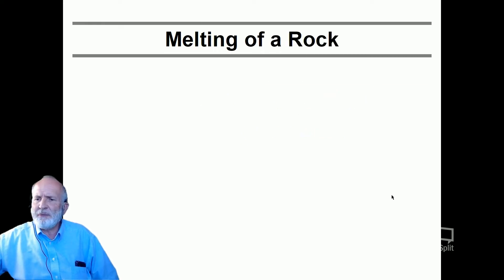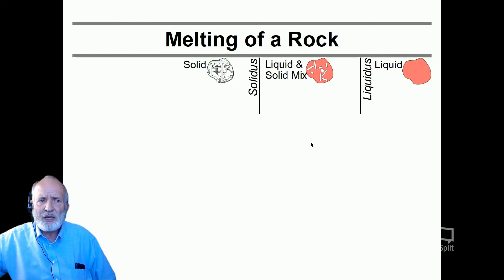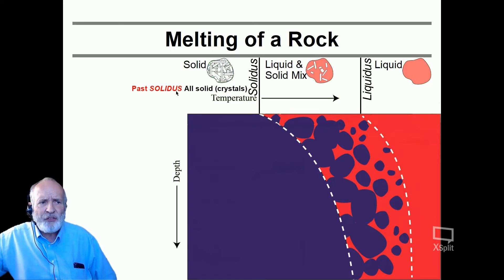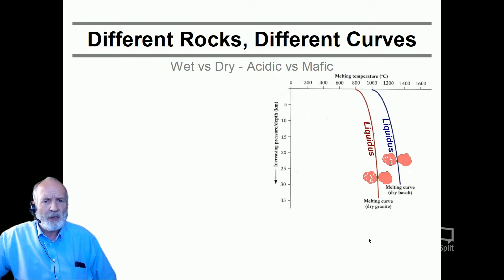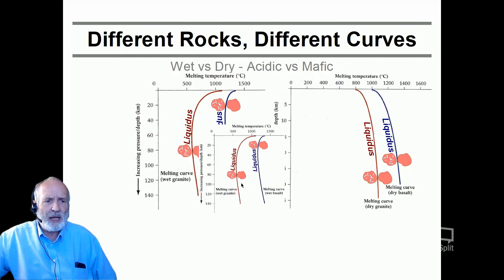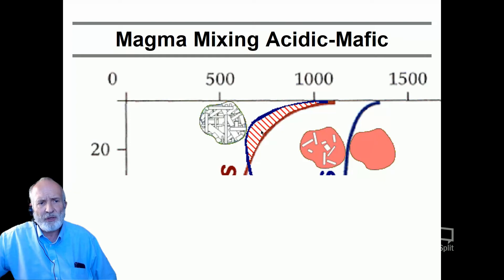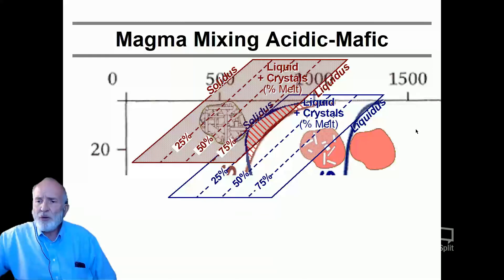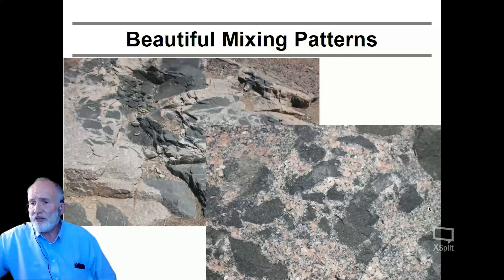Magma Mixing Lecture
Virginia Dale, CO ring dike magma mixing between acidic and mafic systems explained